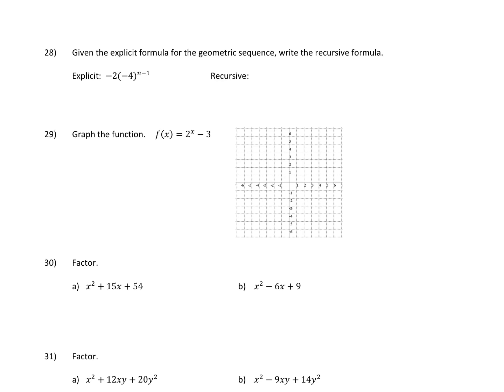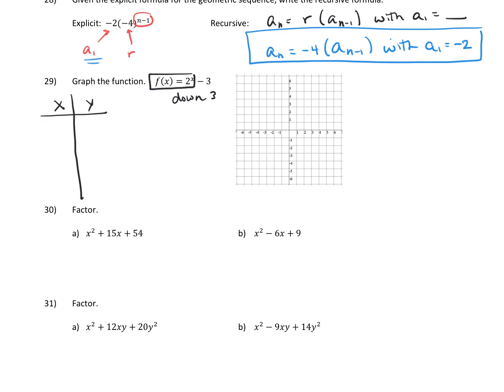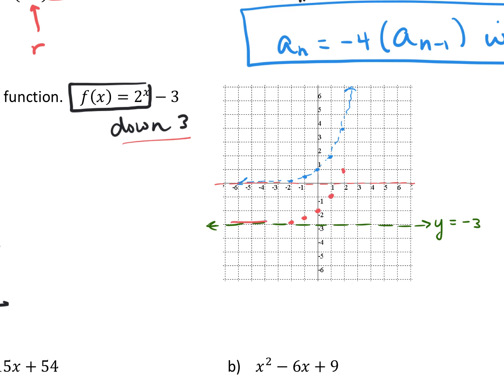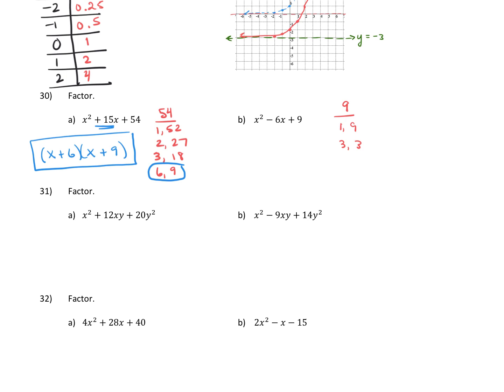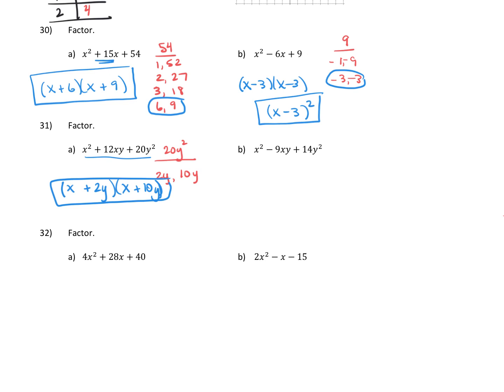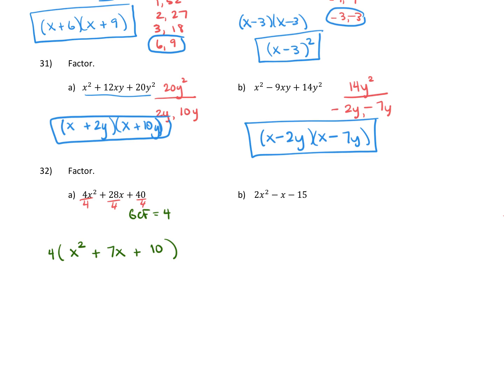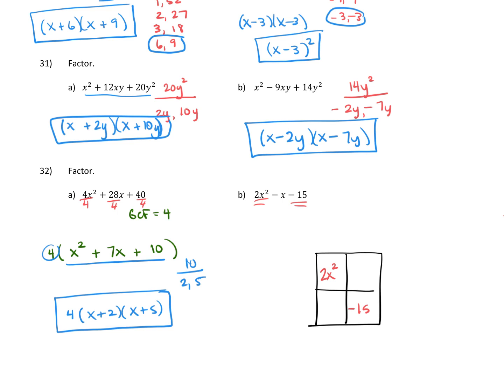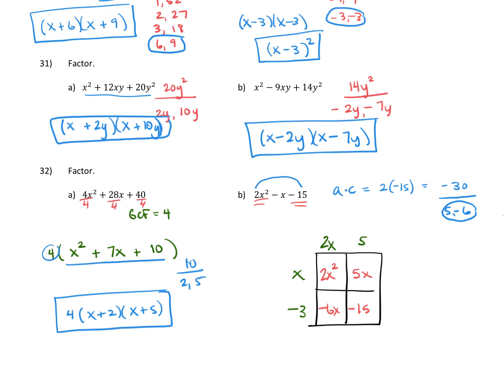Algebra B Exam Review #28-32